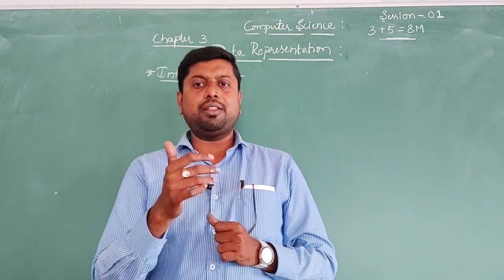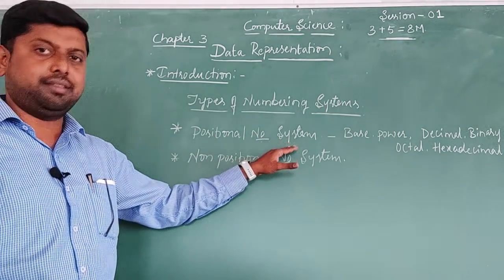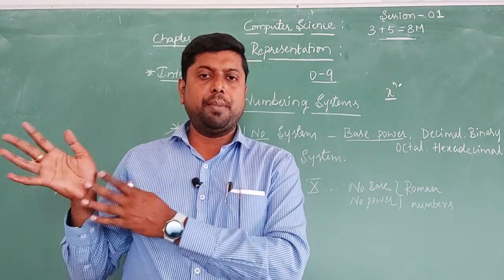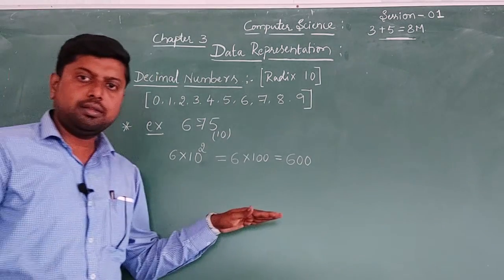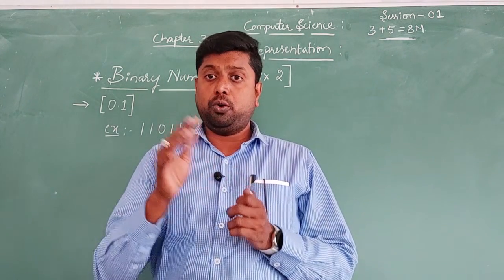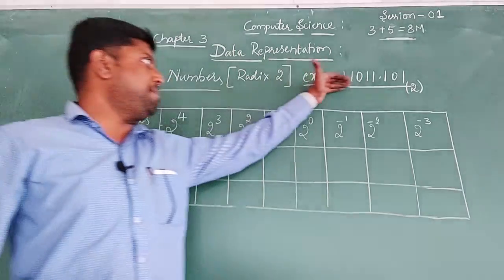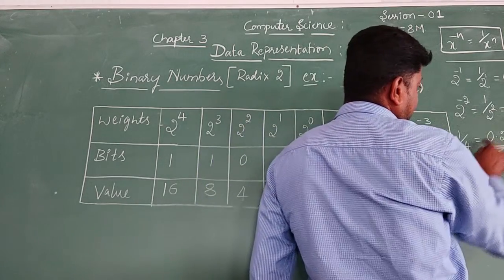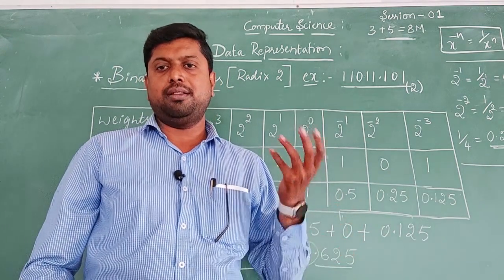CLASS 11 | Chapter 03 | Data Representation | By Siddarth G..